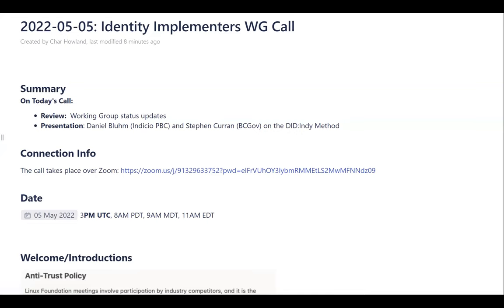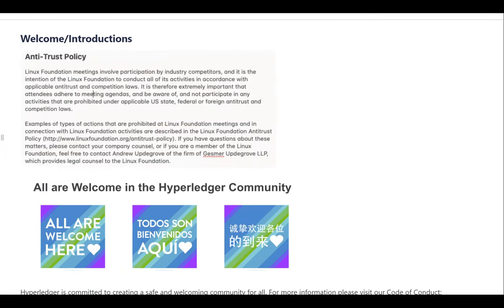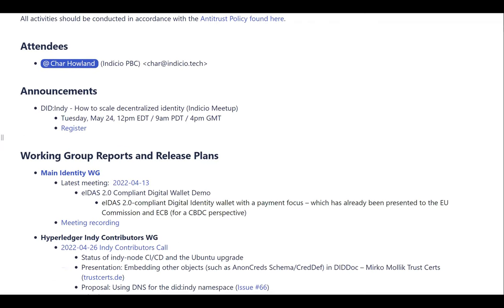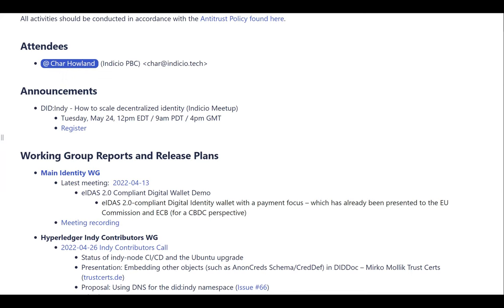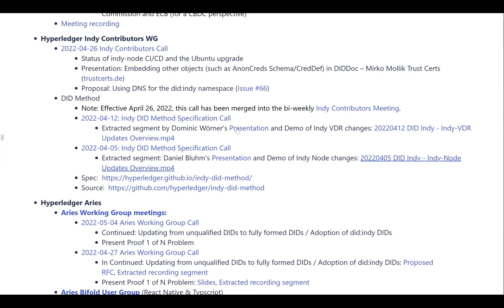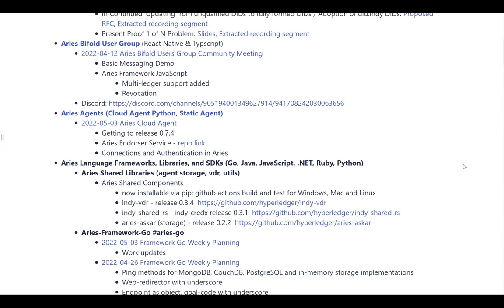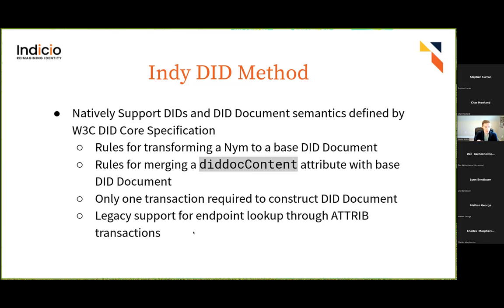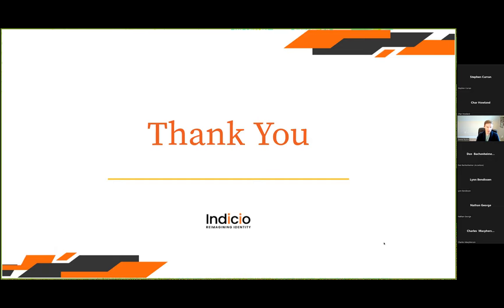The DID:Indy Method with Daniel Bluhm (Indicio) & Stephen Curran (BCGov) (ID SIG 05-05-22)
This week, Daniel Bluhm (Indicio PBC) and Stephen Curran (BCGov) give a presentation on the DID:Indy Method.